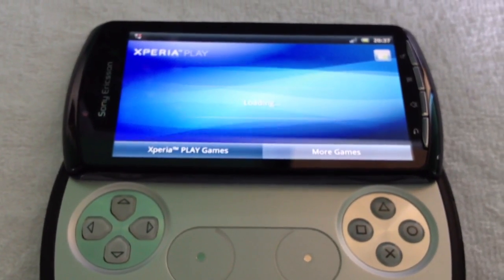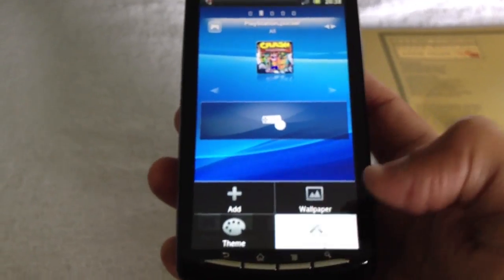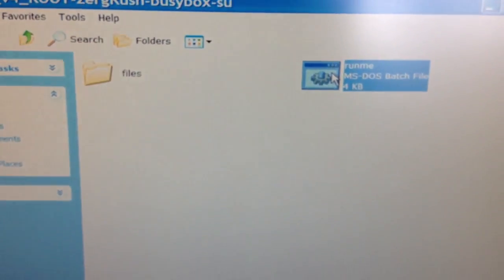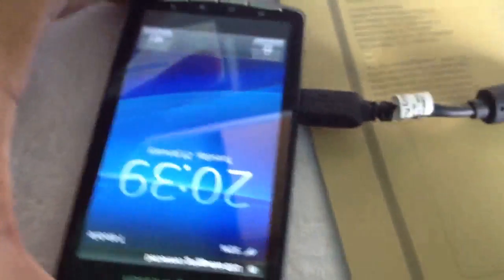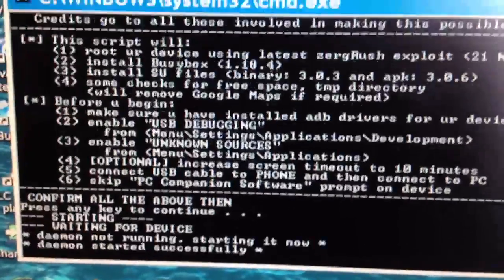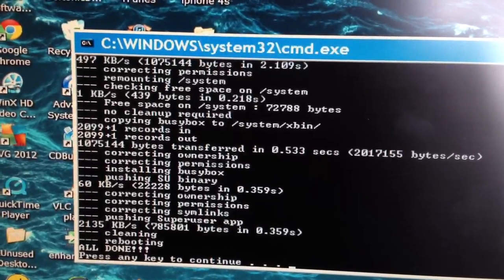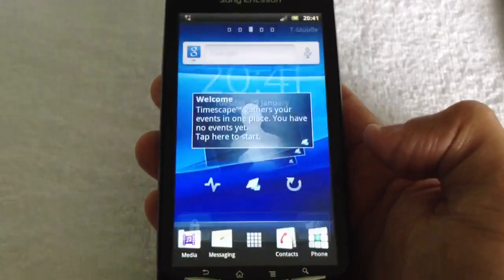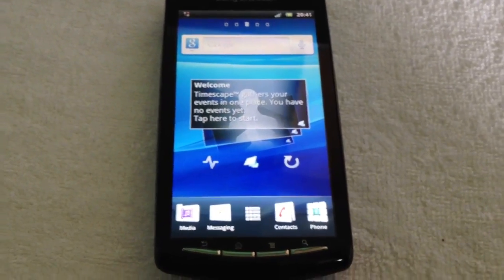Simple guide (HOW TO ROOT ALL ANDROID PHONES)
READ CAREFULLY  to download zerge rush click on the link below it will then take u to a page with lots of writing scroll down untill you see ATTACHED FILES it should say rooting with zerge rush7z thats the link click on it and then download it!!

ONCE you finished rooting you will need to install clockworkmod recovery onto your phone so that you can flash roms so i will leave a link BELOW to my simple tutorial on how to do that it only takes 2 seconds to do!!